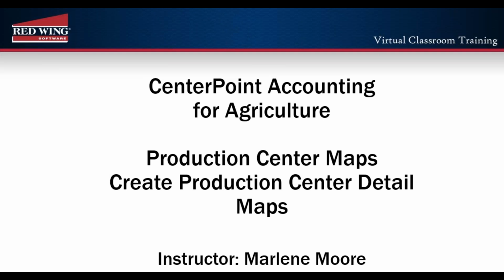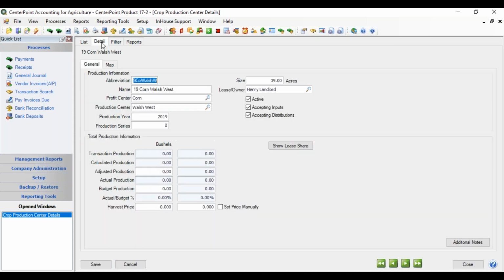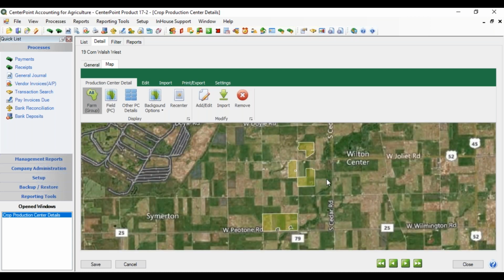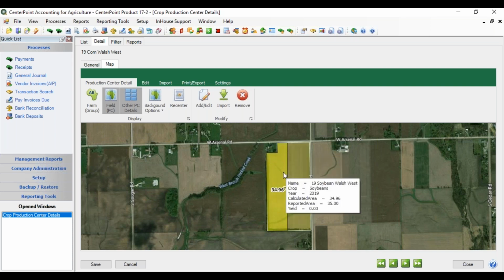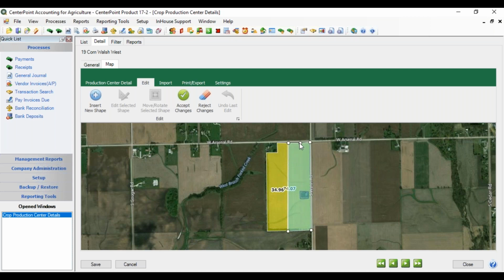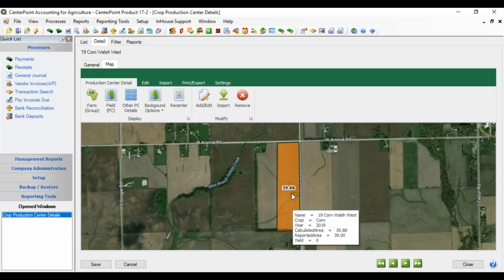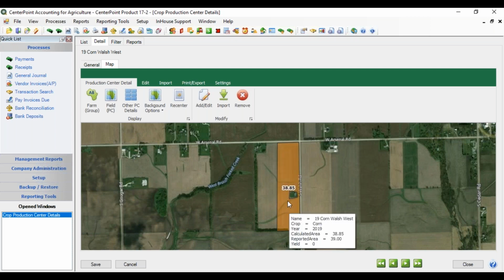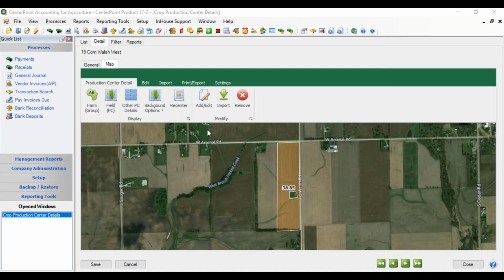How To Create Production Center Detail Maps in CenterPoint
CenterPoint production centers and production center details can store geospatial maps that visually apply your production center data. Learn about the additional options available when creating maps from production center details and covers drawing a map.